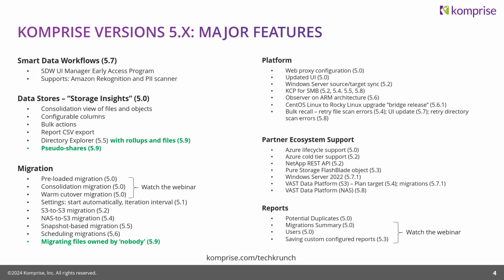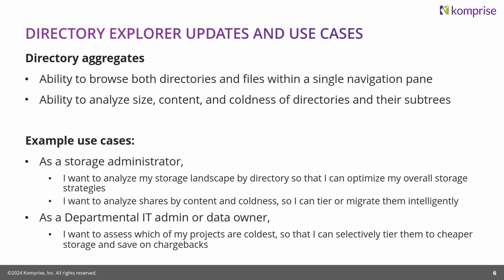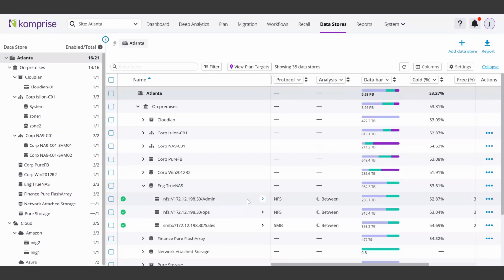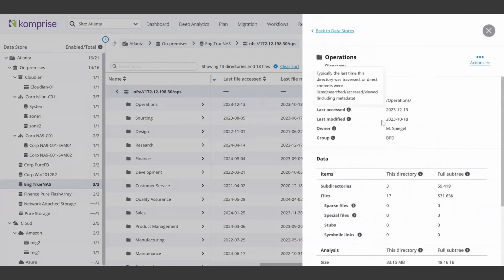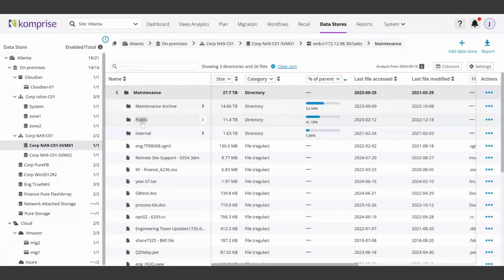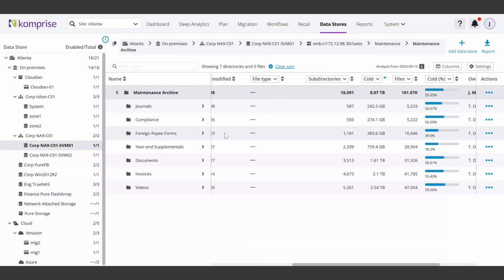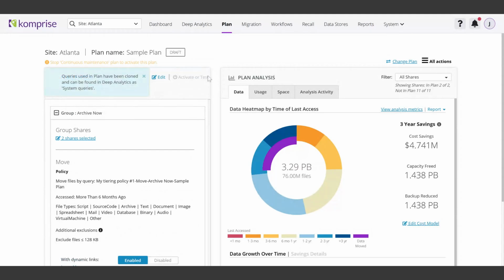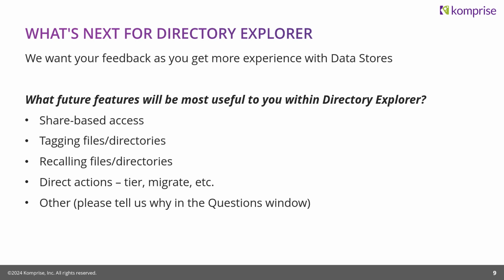Komprise Customer Success Webinar: Storage Insights Directory Explorer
The Data Stores Directly Explorer provides a browser-like interface that gives users the ability to drill down into individual directories for more granular visibility and control.

Now the power of Deep Analytics is added to Data Stores. With our latest release you get get pre-computed directory-level analysis – a unified console for storage insights